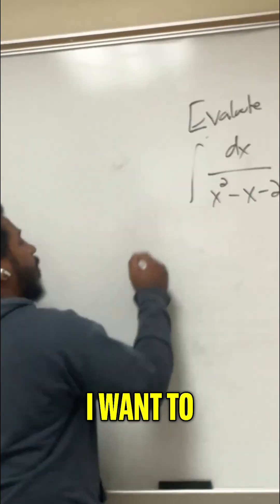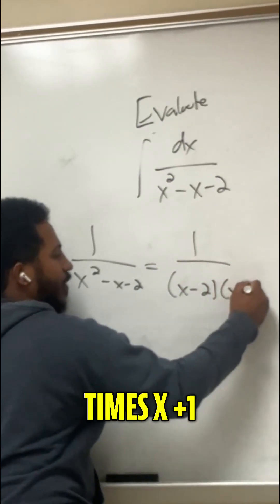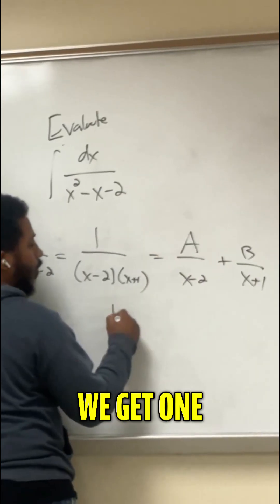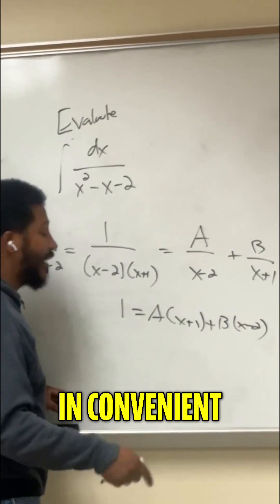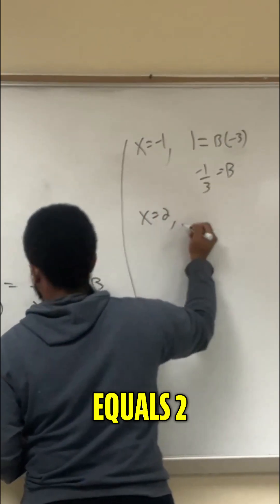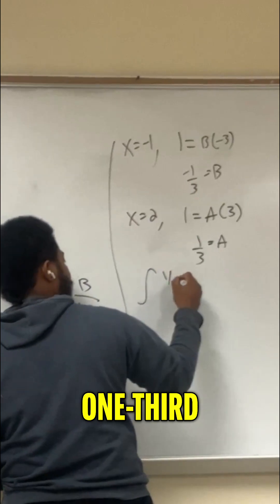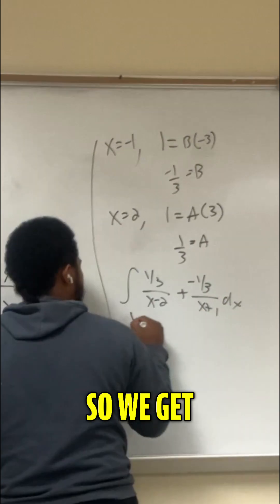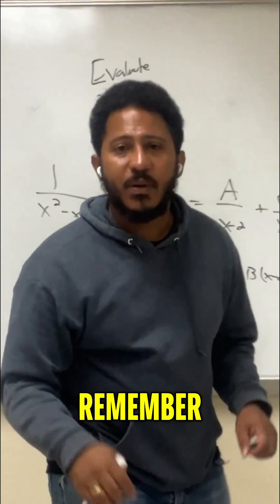We solve: integral of dx/(x^2 - x - 2) using partial fractions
Quick steps: Factor (x - 2)(x + 1). Decompose to A/(x - 2) + B/(x + 1) with A = 1/3, B = -1/3. Integrate: (1/3)ln|x - 2| - (1/3)ln|x + 1| + C. Always remember math is everywhere. Save this, tag a classmate, and comment "NEXT" with the topic you want tomorrow.